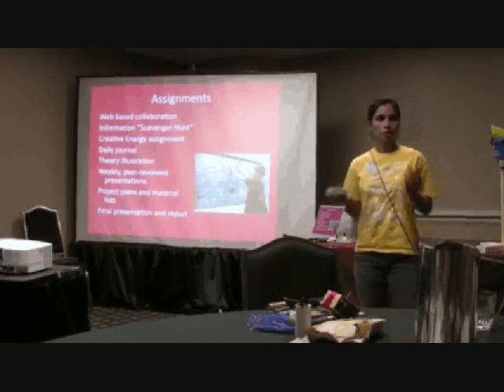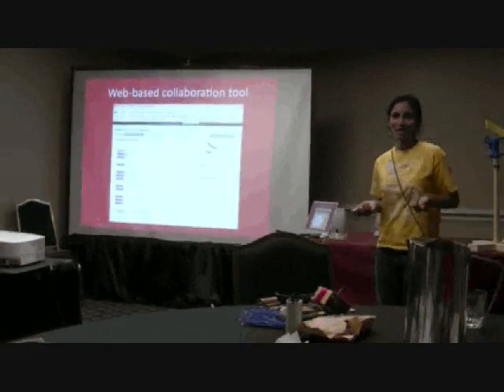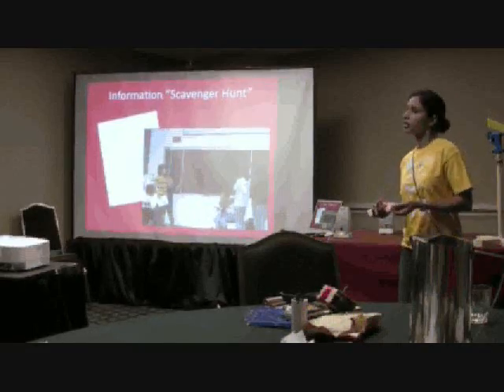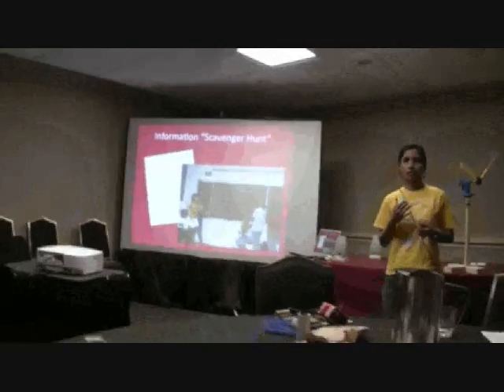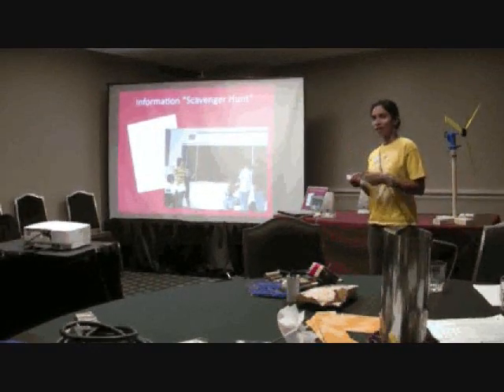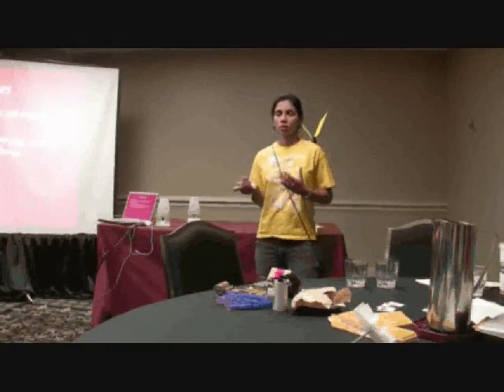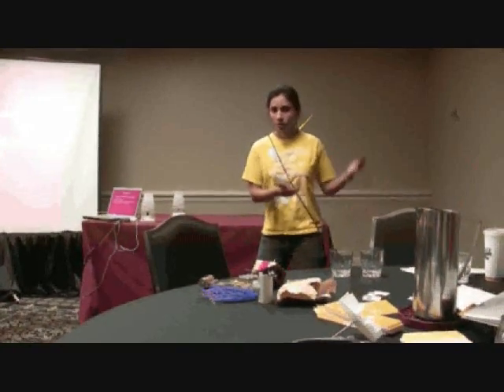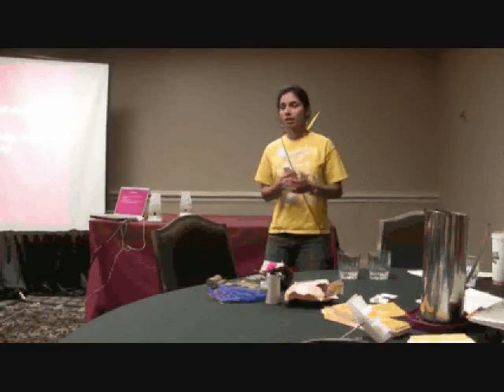NSTA Energy City Presentation Part 2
Tara Chklovski and Paul Yarin describing the assignments, challenges and larger impact of the Energy City Project. This was part of a presentation given at the National Science Teachers Association (NSTA) national conference in New Orleans on March 20th, 2009.